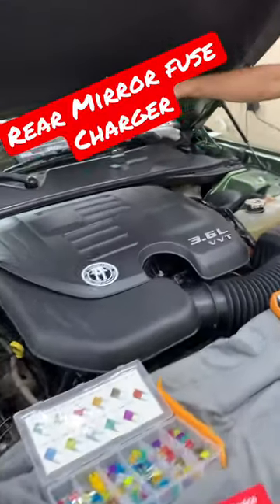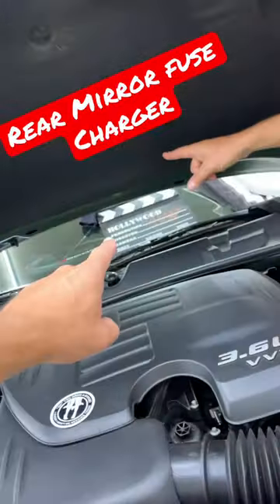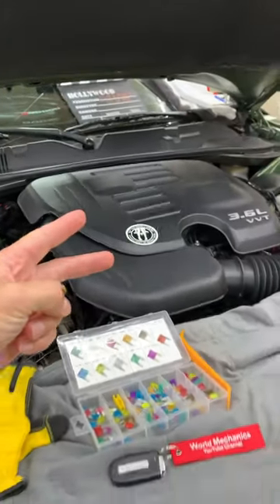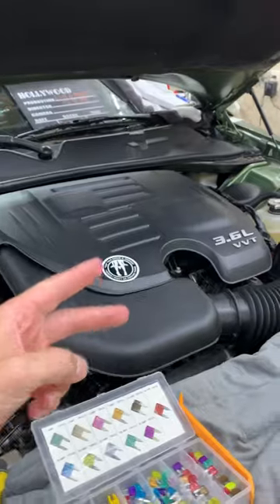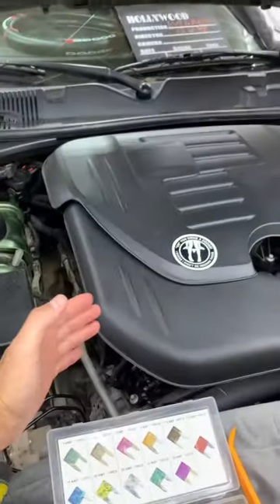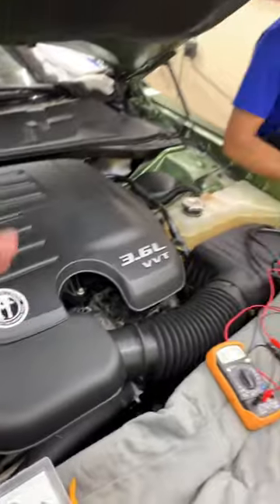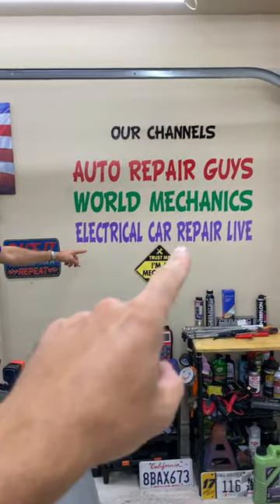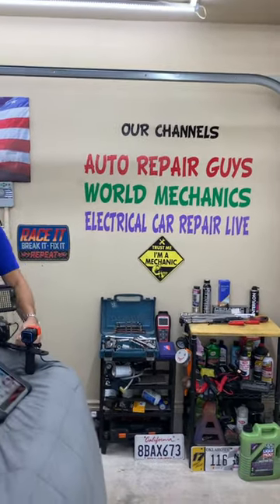Where’s Rear View Mirror Fuse ?